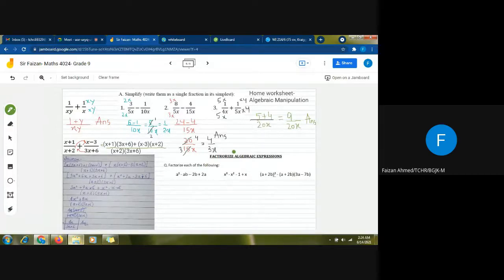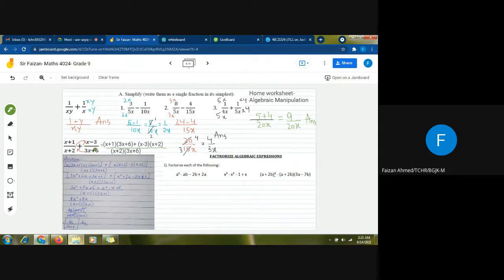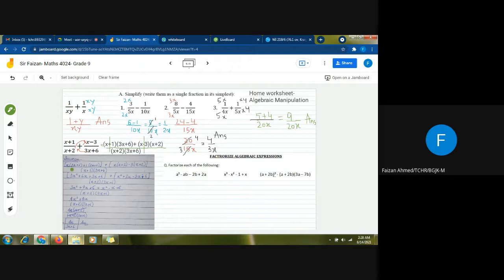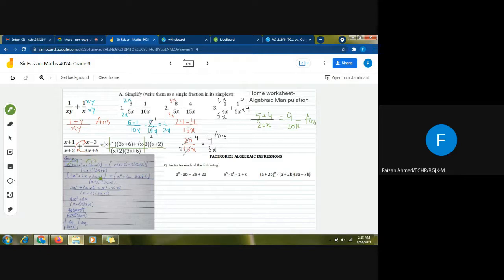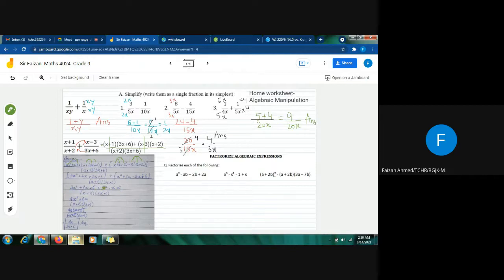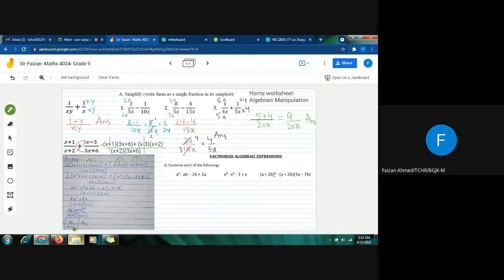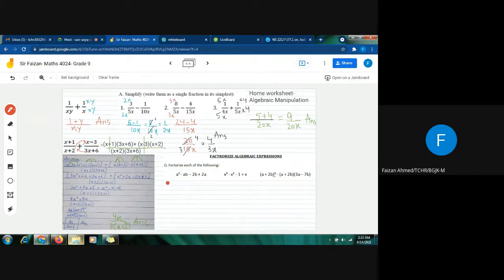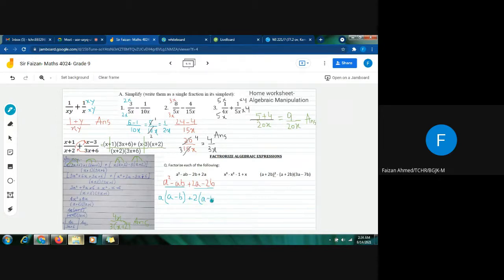Grade 9- Maths 4024- Algebraic Manipulation- Solution of Hw Worksheet part 2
Algebraic Manipulation- Solution of Hw Worksheet part 2